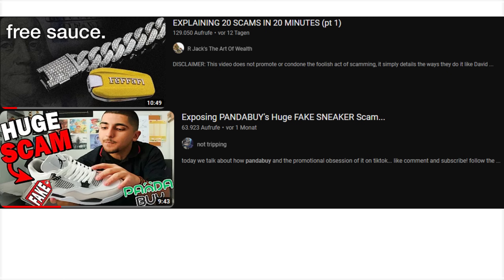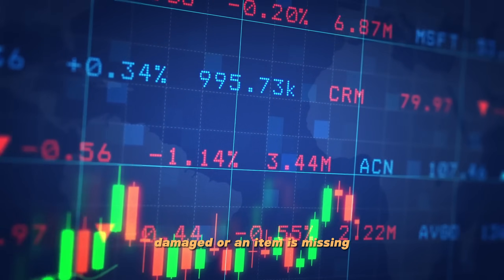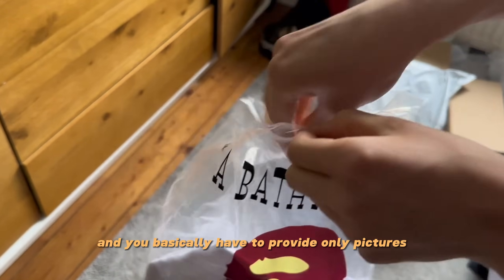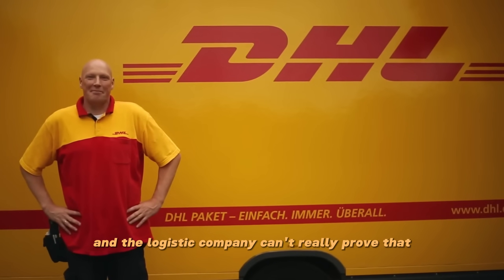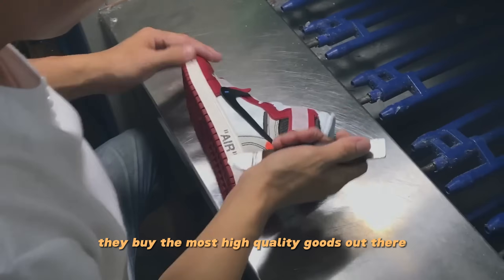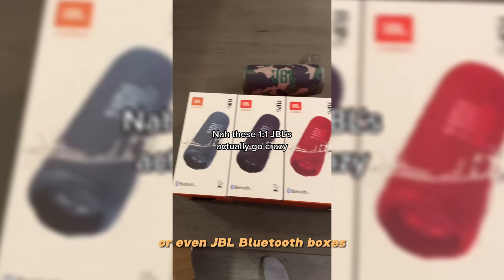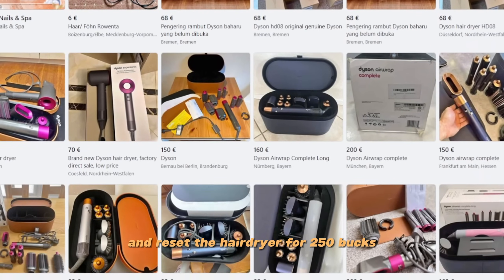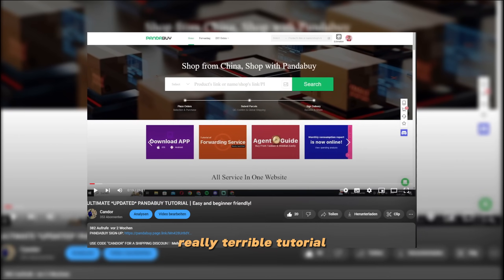5 PANDABUY SCAMS IN 5 MINUTES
I luv you ۵

Timecodes

0:00 - Intro
0:08 - Disclaimer
0:16 - Scam #1 | Affiliate Scam
0:54 - Scam #2 | Refunding
1:50 - Scam #3 | 1:1 Resseling
2:57 - Scam #4 | Electronic Scam
3:54 - Scam #5 | Affiliate Tutorial Scam
4:24 - Conclusion & End
4:47 - ???